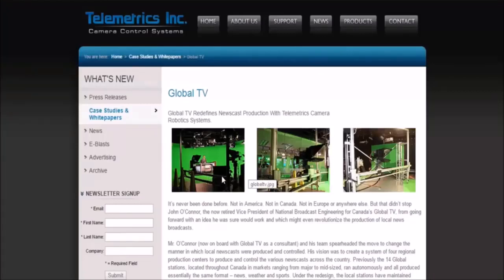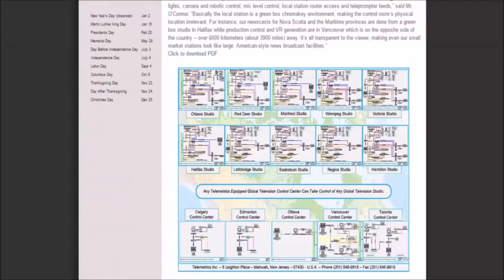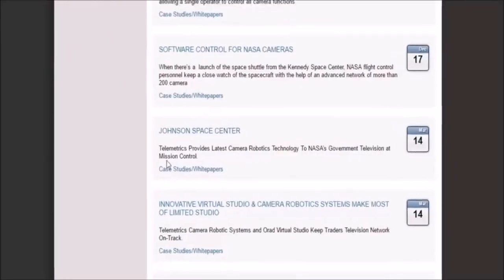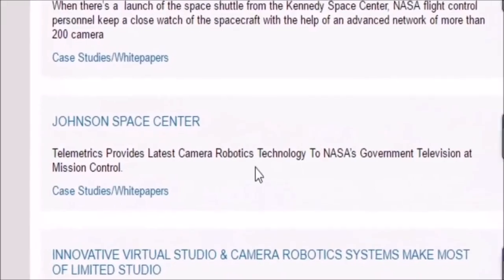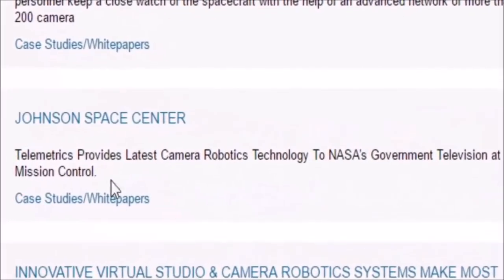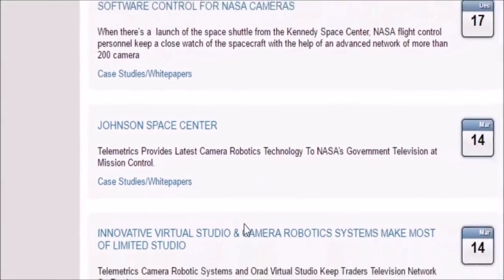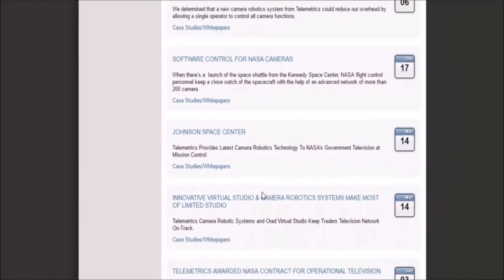This is EXACTLY how NASA fakes everything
WARNING: This video may cause serious cognitive dissonance in its viewers. The funny thing about Space: It's fake. You can't go there, the world is nothing like they say. Its rough how we can point to exactly how its being done by NASA but they still enjoy the allegience of most people. Its rough how they are paid a 64 million dollar daily budget. And its rough how theres seemingly nothing we can do about it.